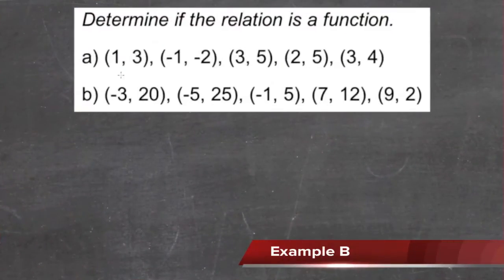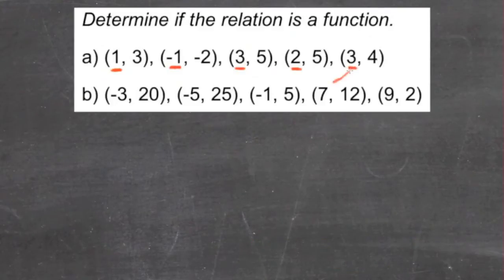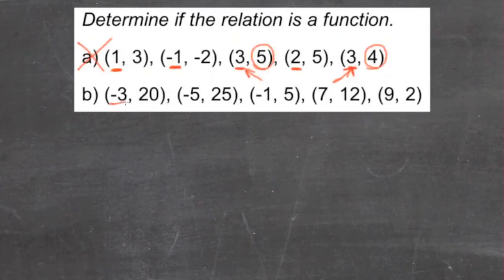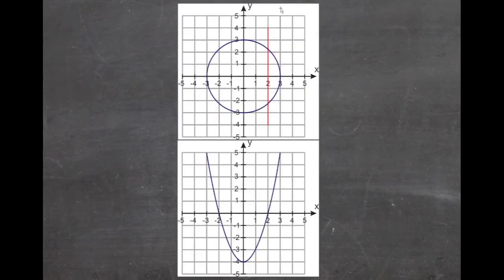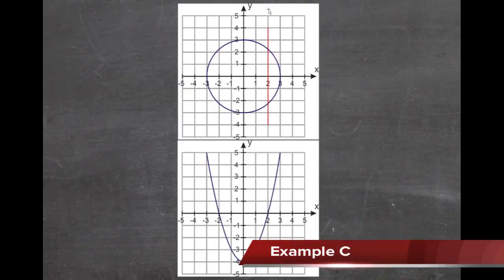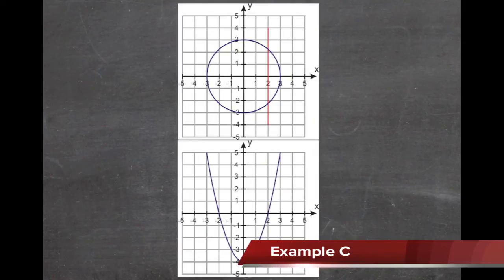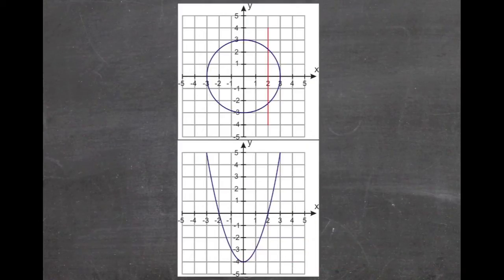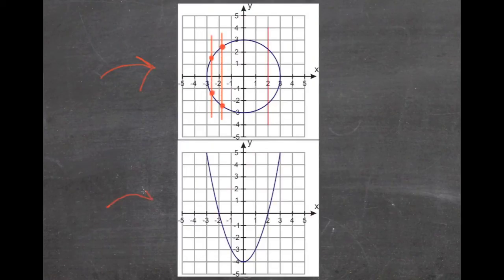Relations and Functions: An Explanation (Algebra I)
Here you'll learn how to determine whether a relation is a function given its domain and range or its graph.

This video provides an explanation of the concept of relations and functions.